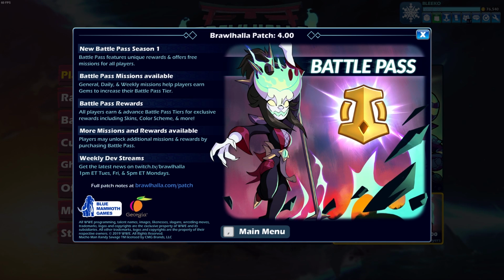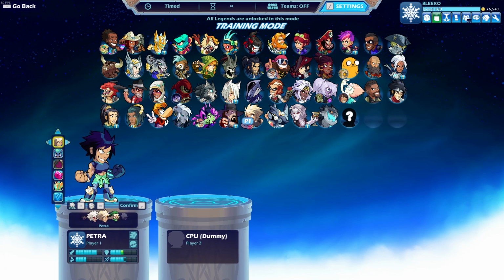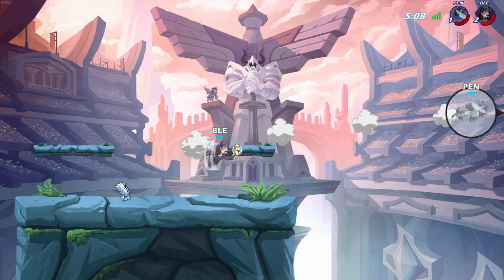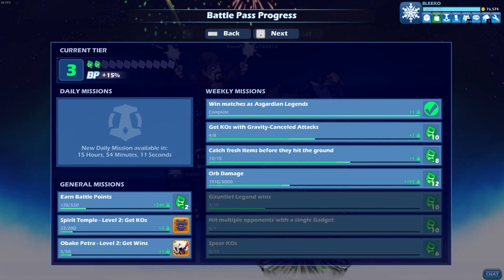Brawlhalla: Battle Pass Season 1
after 58 patches in 3.0, the good ol bh enters version 4.0 with new stuff yes cool also i woke up at early time today to take a quiz i am so tired please save me

sub scribe
ring bell